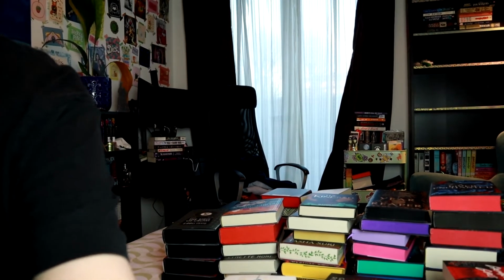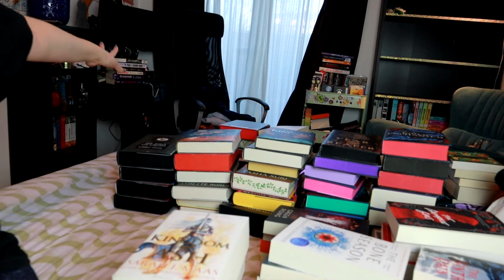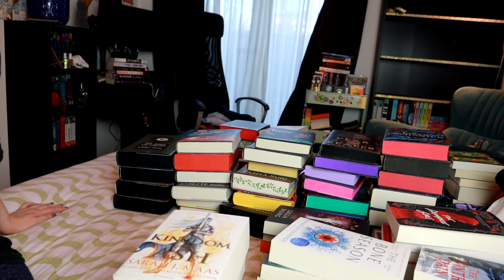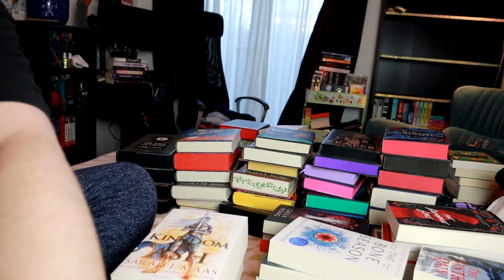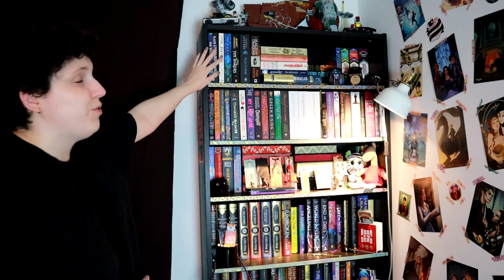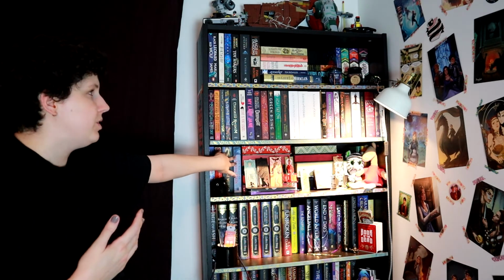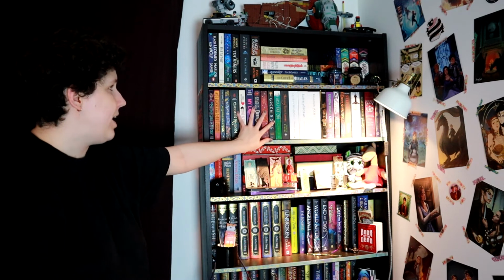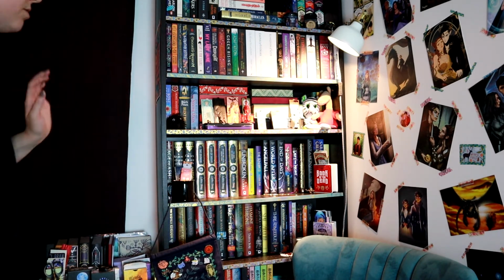MY TBR IS BUGGING ME - reorganisation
Hello!

Here I am messing about with my books again!

Sophia x

*TRY AUDIBLE

PONDERFUL BOOKS

Amazon wish-list